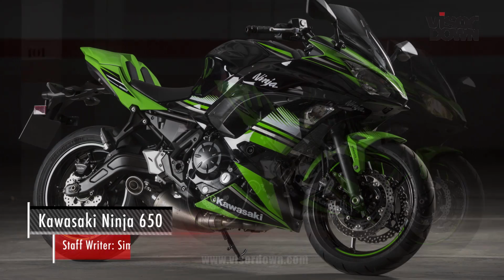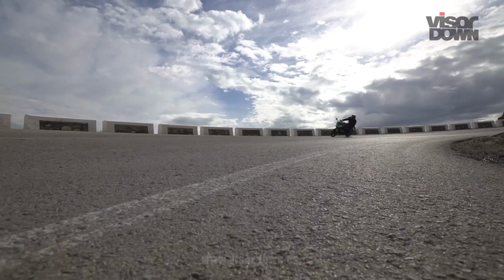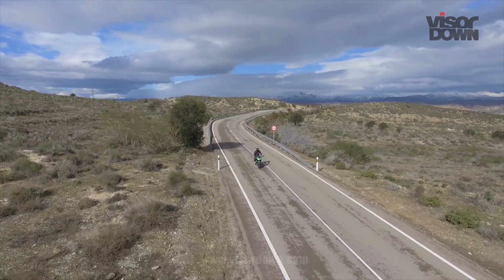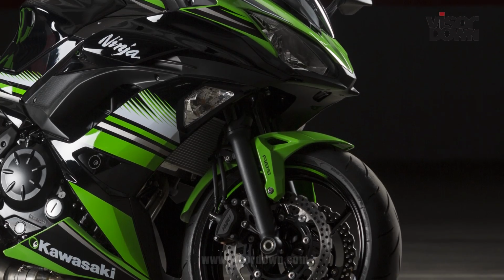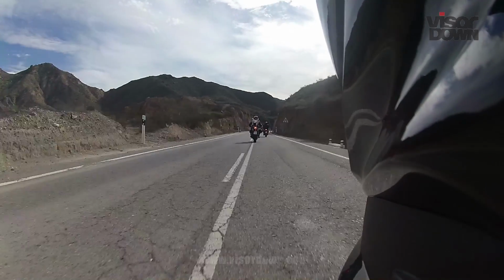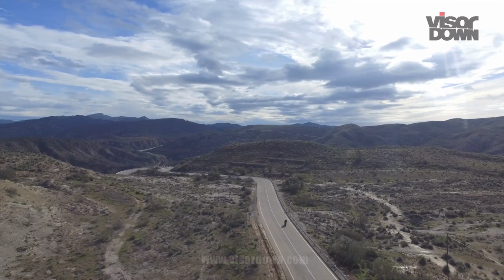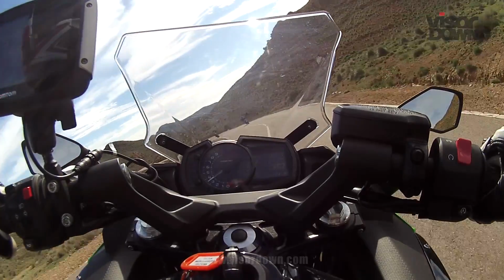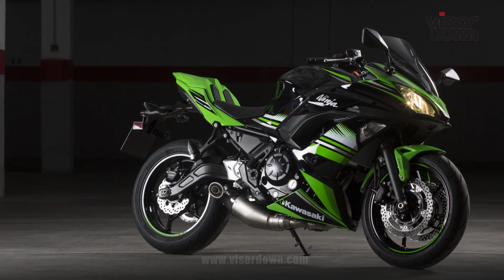Kawasaki Ninja 650 Review First Ride | Visordown Motorcycle Reviews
What do you think of the Kawasaki Ninja 650? Kawasaki's new beginner-friendly big bike is a replacement for the ER-6f, but does it really deserve to be called a Ninja?

It’s a powered by Kawasaki’s 649cc parallel-twin engine, which makes 69hp at 8,000rpm – that’s three less horses less than what the ER-6f delivers but it ain’t all bad because with 48.46lb/ft on offer, the Ninja 650 has slightly more torque than the ‘6f.

With a claimed kerb mass of 193kg, Kawasaki says the new Ninja 650 weighs 19kg less than the bike it replaces. Weight reduction comes from a new lighter steel trellis frame (saving a claimed 10kg), a new swingarm, plus lighter five-spoke wheels. It’s all sounding very Ninja-ry so far.

Kawasaki says it’s the Ninja 650 is less thirsty thanks to a 6.8% improvement in economy and the Ninja 650 also boasts a slip assist and slipper clutch, adjustable shift light, new Nissin brakes, an X-shaped LED rear light assembly and a centrally-mounted rear shock.

Read our full review here where we compare everything including cost, style and performance